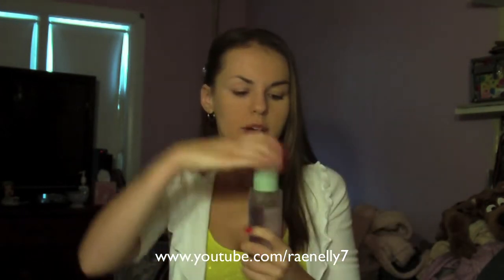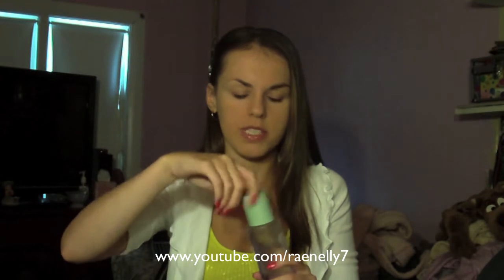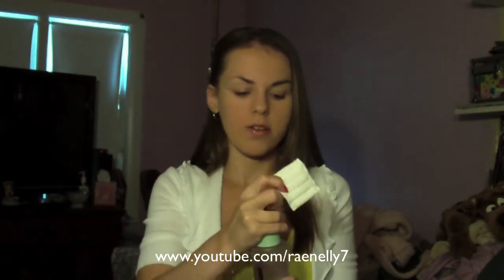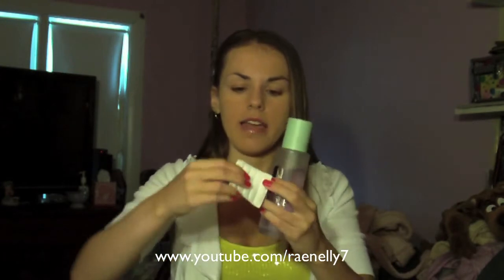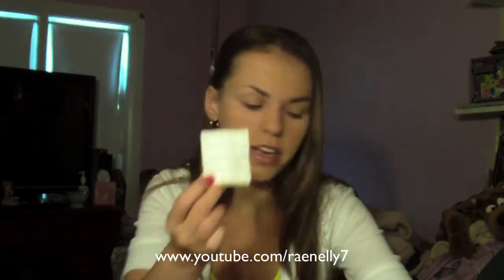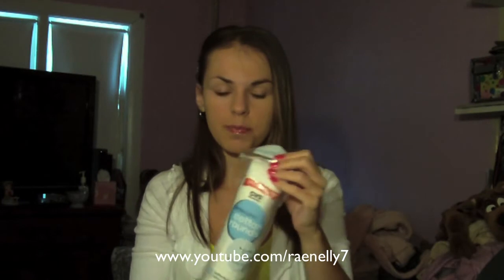Clinique 3 step skin care system Review and tips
This is my honest review and ramblings :p of Cliniques 3 step skin care system as well as some tips on how I use it.

On Me:
Makeup Lips:
Sephora lipgloss in Rosy Glow

Shirts:
Express Ruffle cardigan
Express sequined tank top

Hair:
Forever 21 glitter hair bow pin